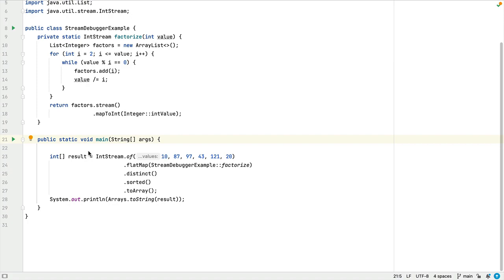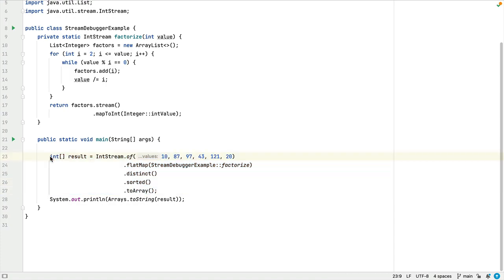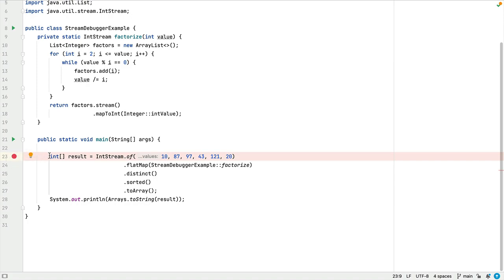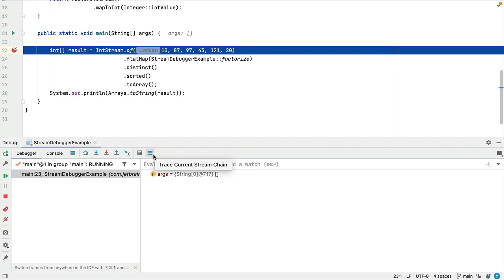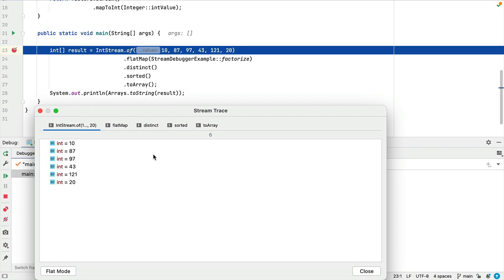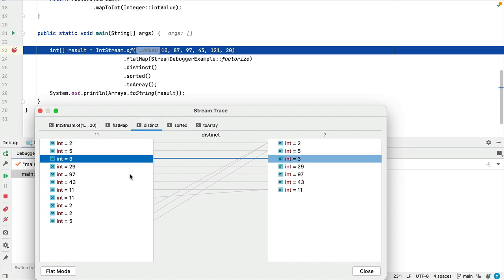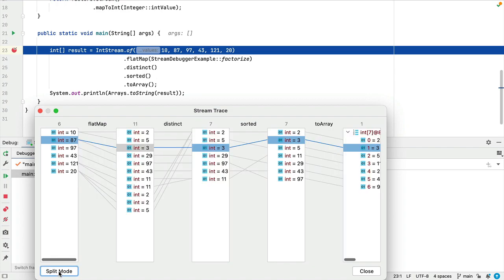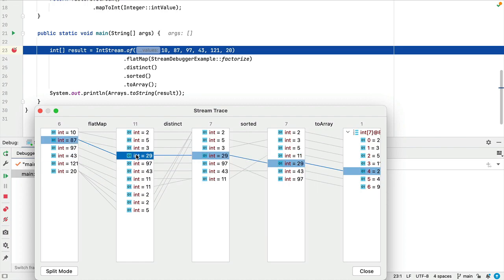IntelliJ IDEA Pro Tips: Debugging Java Streams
Let's take a look at how to visualize stream operations in IntelliJ IDEA; this is especially helpful when you need to debug streams.